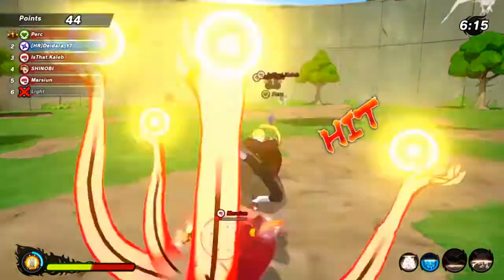How To Make Edo Deidara In Shinobi Striker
Welcome to Custom Kit Gaming. Today we are making a  How To Make Edo Deidara In Naruto To Boruto Shinobi Striker.   Remember to Attack that LIKE button Helps me out.